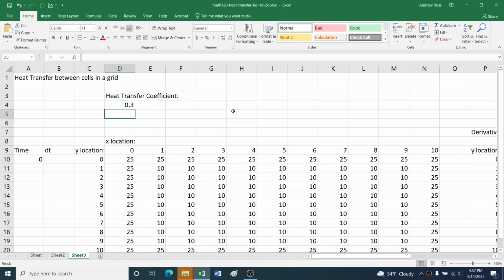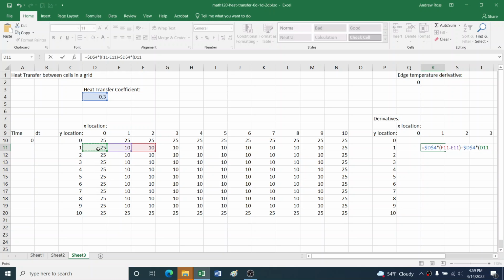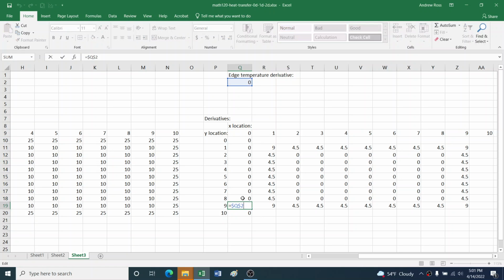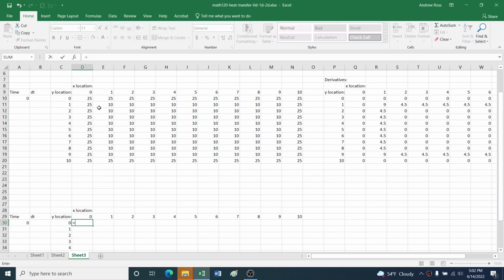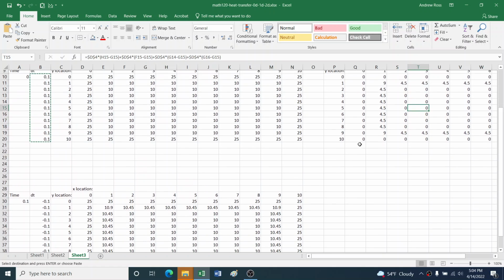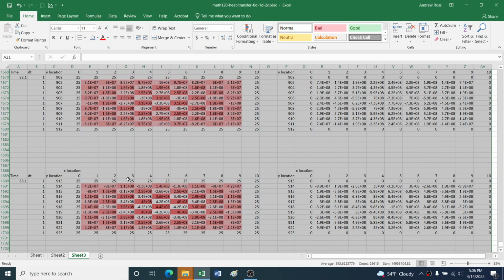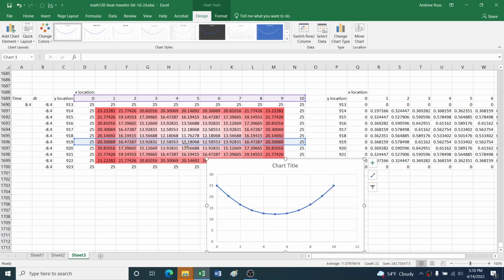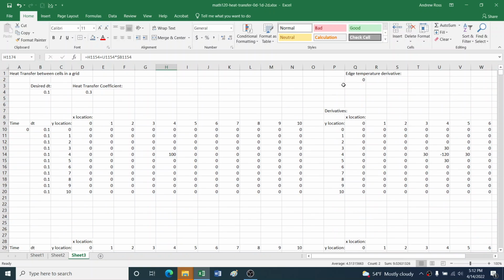math120 heat flow part 2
Now in 2 Dimensions!